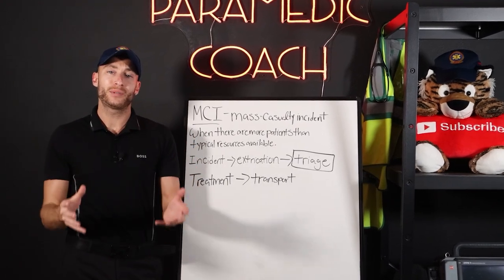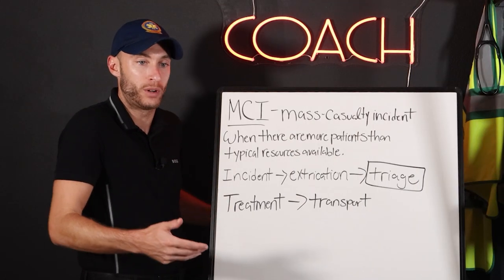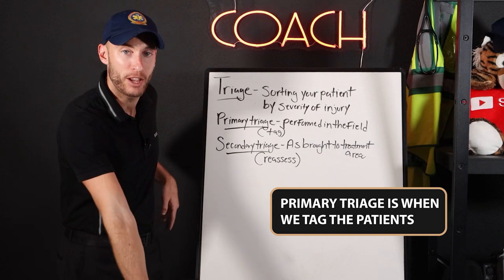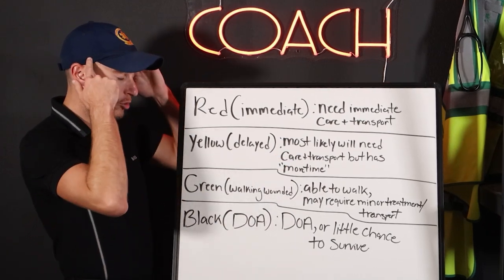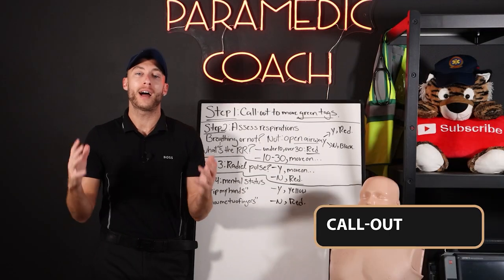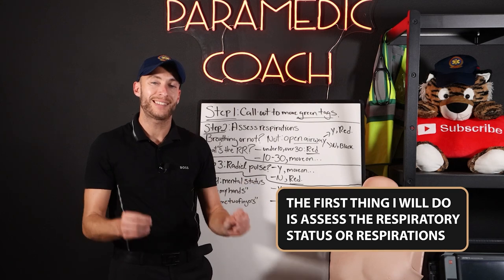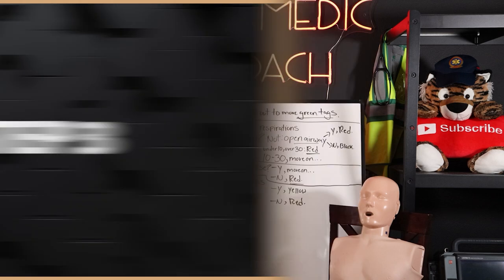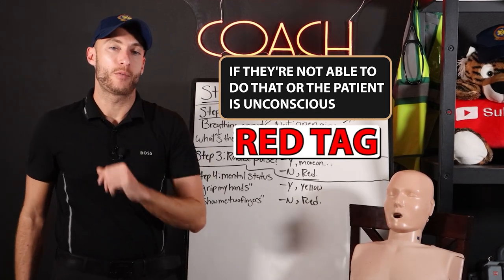START Triage for EMT/Paramedic Students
Educators: Increase your NREMT pass rates by using the Video Vault

START triage is system of managing patients during a MCI event. START triage is a large part of your EMS operations preparation for NREMT. After watching this short 7 minute lesson, you will now fully understand how START triage works.

For more experienced providers, working day to day this is a great refresher on what to expect during a MCI. START triage is something that most ambulance services and fire departments drill often.

I look forward to seeing your success with your EMS education!

Be Great,